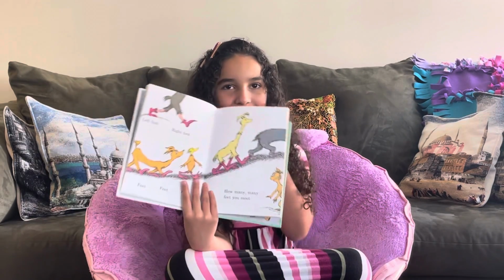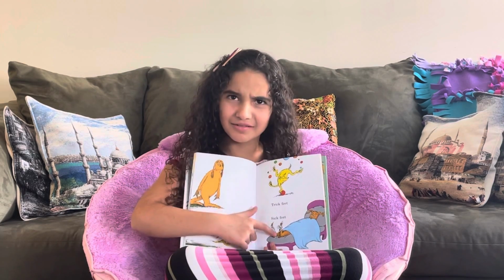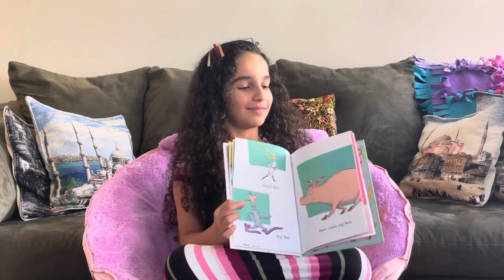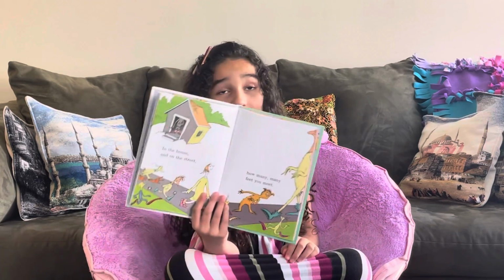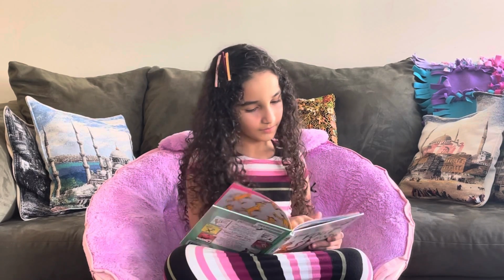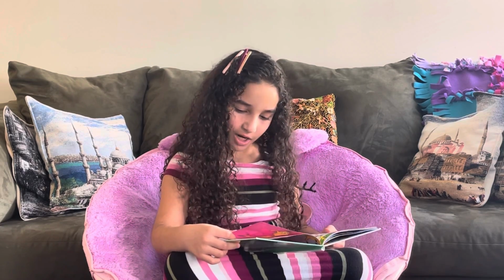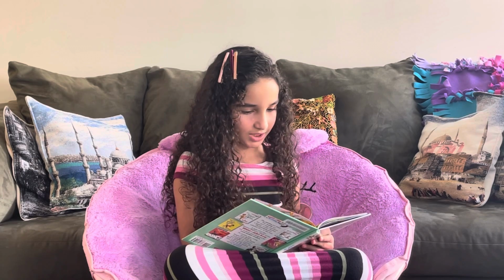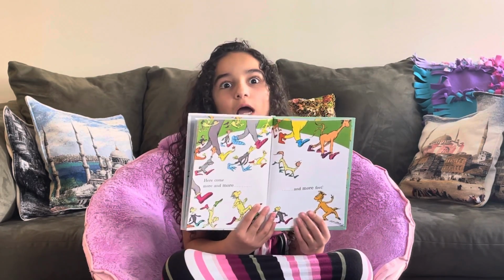Yara reads, "The Foot Book" by Dr. Seuss Dr. Seuss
Explore all different kinds of feet, from fast to slow, front to back, big and small, and learn about opposites! Dr. Seuss's rhymes will delight young readers and help them discover the world around them, starting with their own bodies!

Bright and Early Board Books are simplified editions of your favorite Dr. Seuss stories, printed in a sturdy board format that’s perfect for little hands ages 0-3! At 4 ¼ x 5 ¾, they’re about 1/4 the size of the classic large format Seuss picture books like The Lorax and Oh, The Places You’ll Go! and ideal for babies and toddlers too young for the original stories.